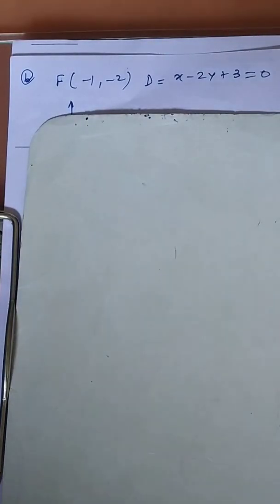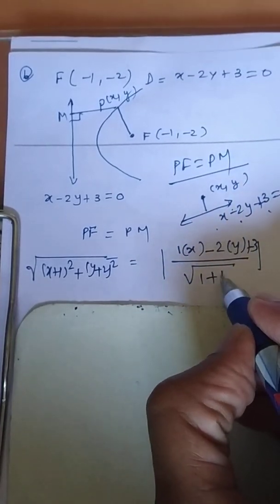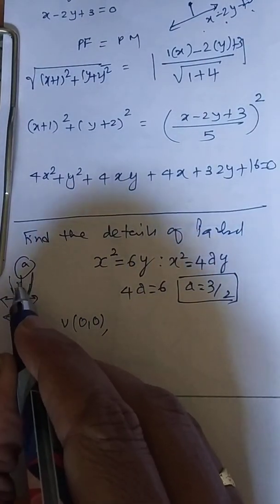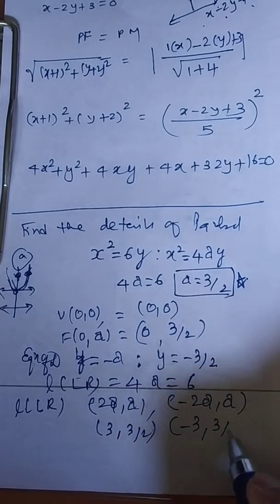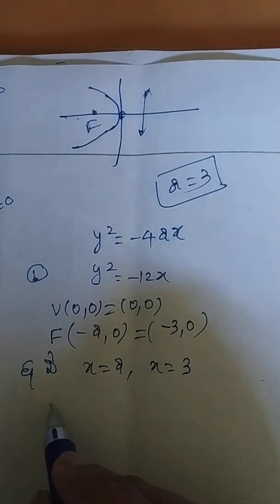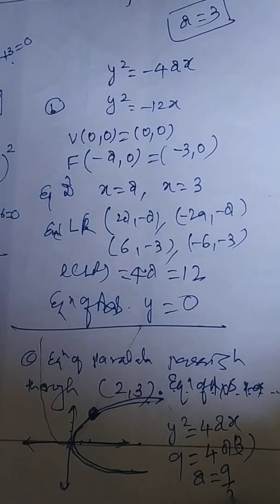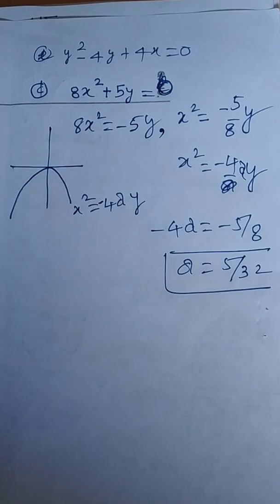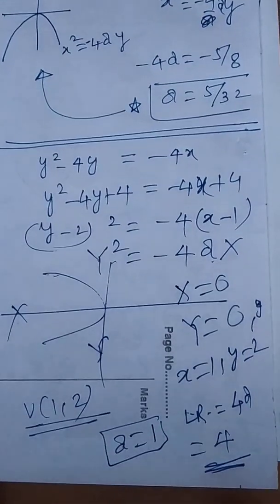3. Problem on parabola